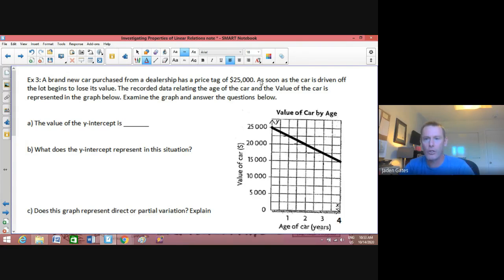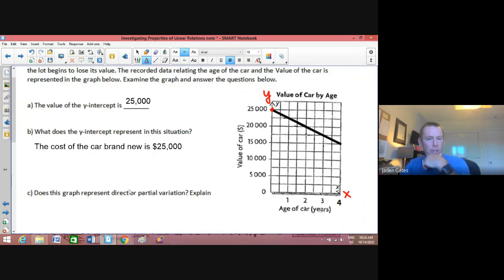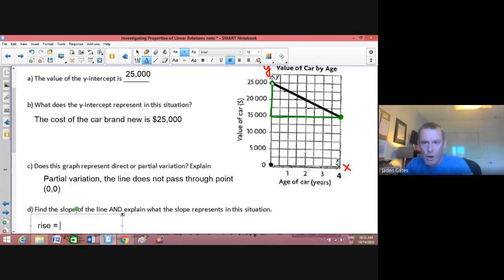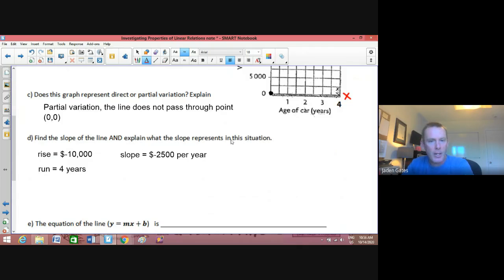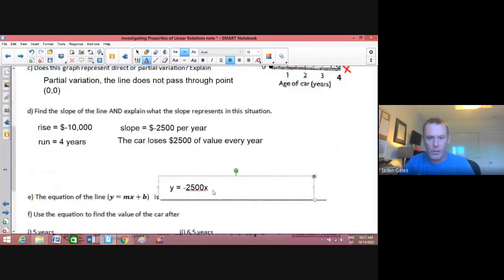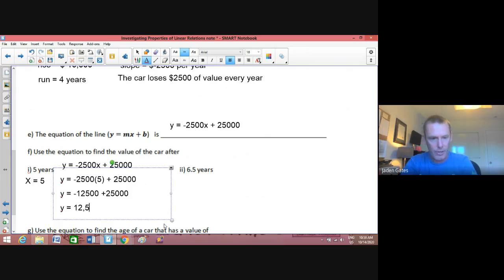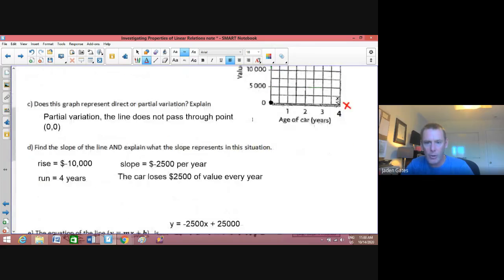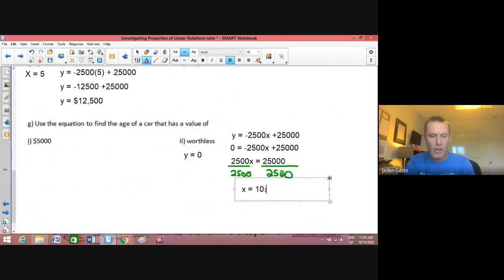Investigating Properties of Linear Relations Example 3